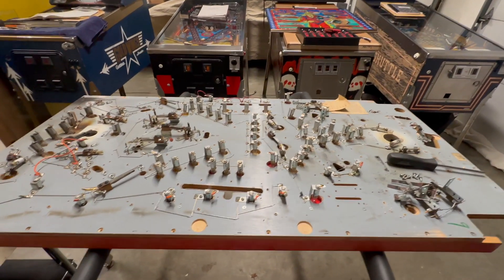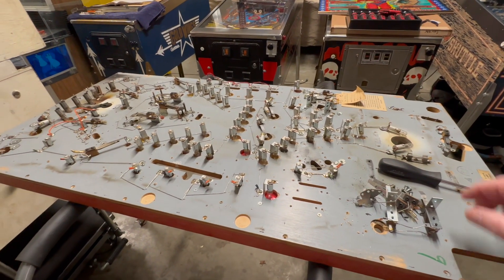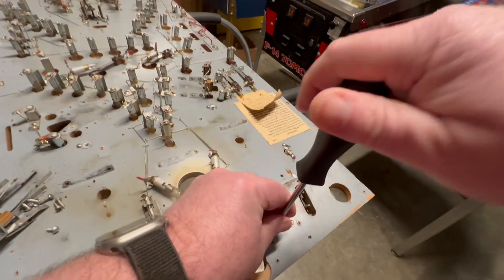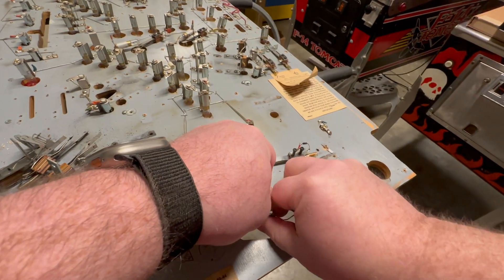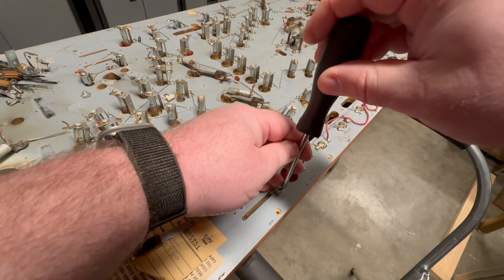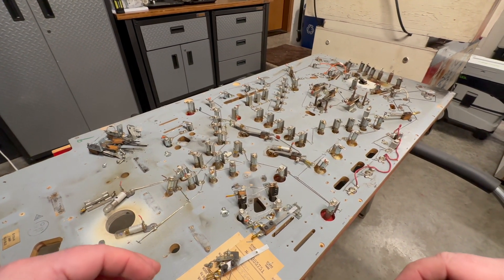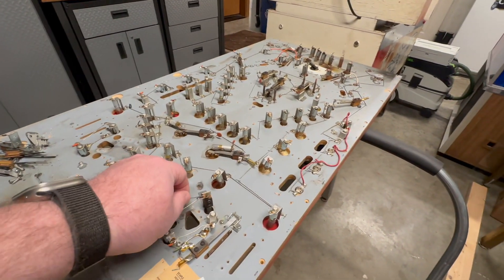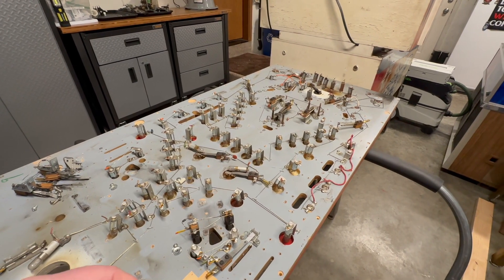Six Million Dollar Man Pinball Machine Restoration - Episode 5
Episode 5 - In this video we remove all of the leaf switches from the underside of the playfield from this 1978 Bally Six Million Dollar Man pinball machine, as well as get them bagged and catalogued for future reference when we go to rebuild this machine.

Video Contents:
00:00 - Intro
00:30 - Removing Switches
02:58 - Documentation Tip
04:15 - Switches Bagged
05:32 - Outro

My Pinball Tool Box Must Haves:
- Cordless Soldering Iron
- Staple Remover
- 11-in-1 Screw Driver
- Nut Driver Set
- Digital Multi-Meter
- Wire Cutters
- Wire Stripper